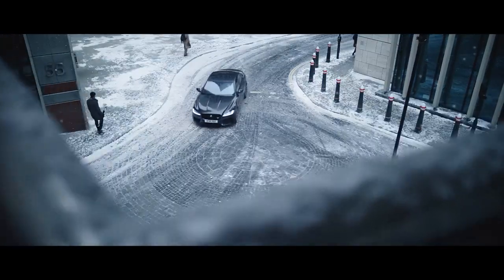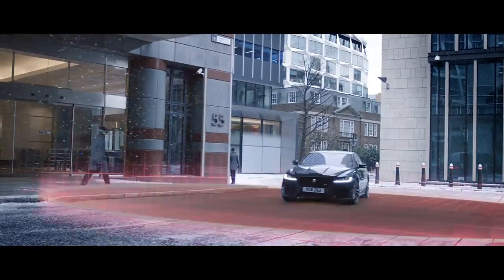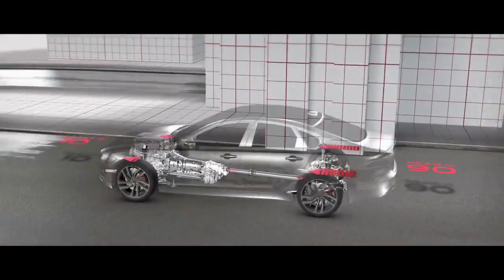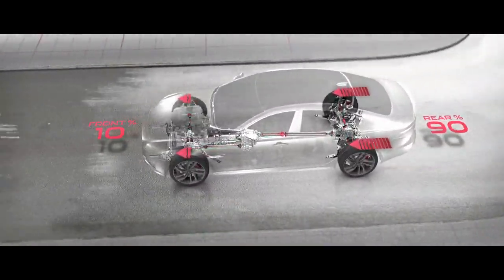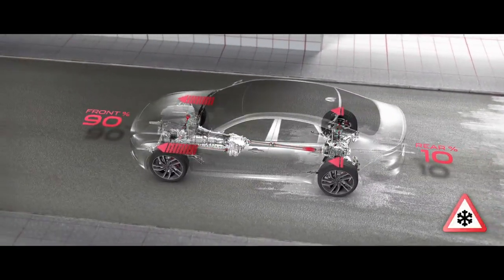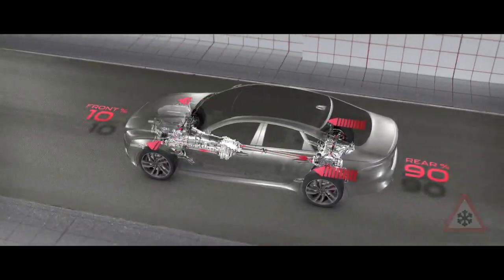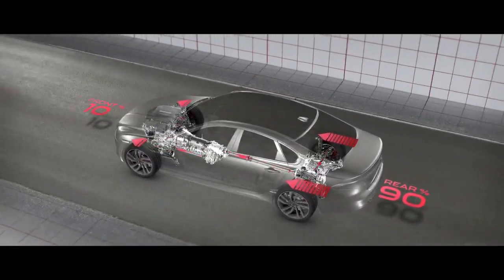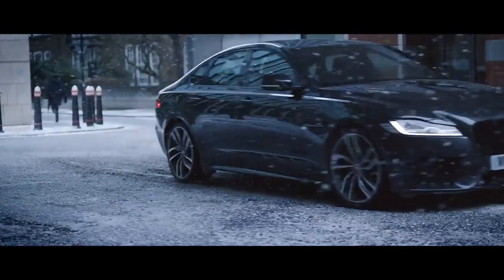Jaguar XF | AWD